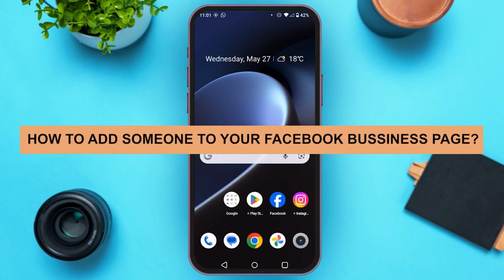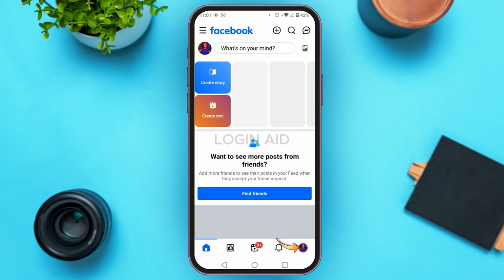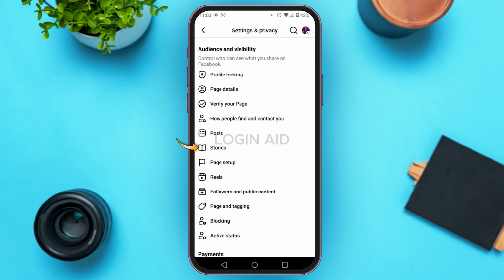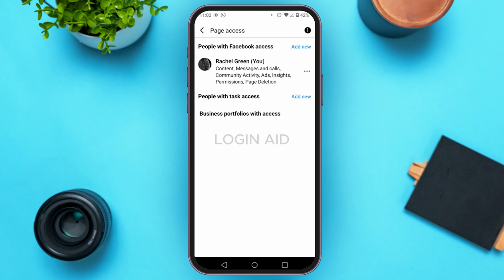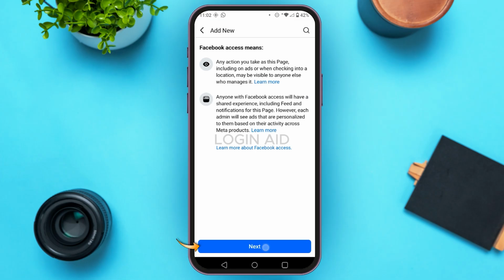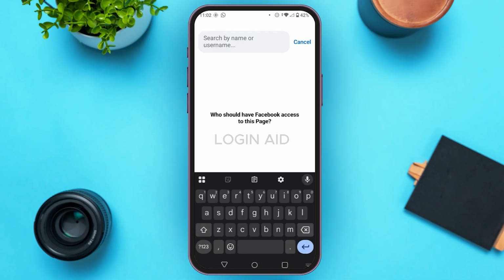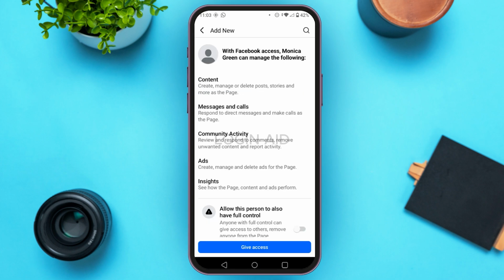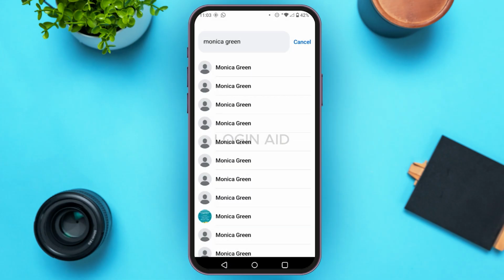How To Add Someone To Your Facebook Business Page | Give Facebook Page Access To Others 2026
Do you want a team to oversee your Facebook business page? Learn how to add someone to your Facebook Business Page and give them roles like moderator, editor, or administrator in this video.

Discover how to assign admin or editor roles, manage Facebook page admission, control access to business accounts, and add team members to a Facebook page.